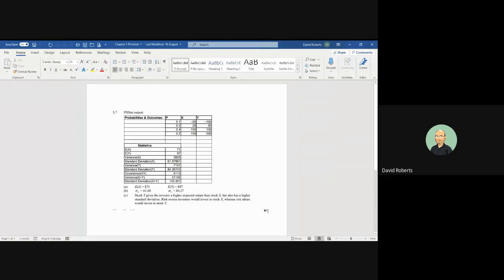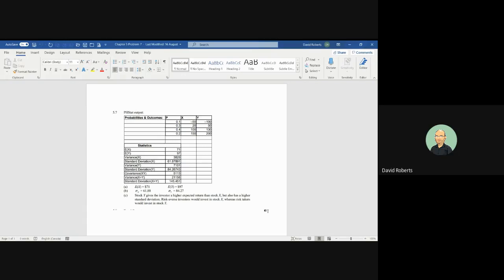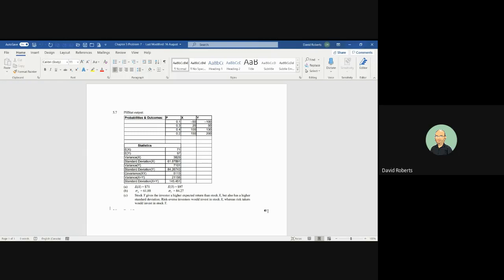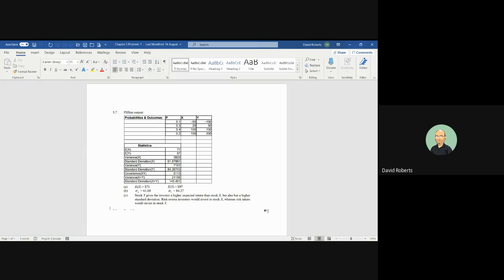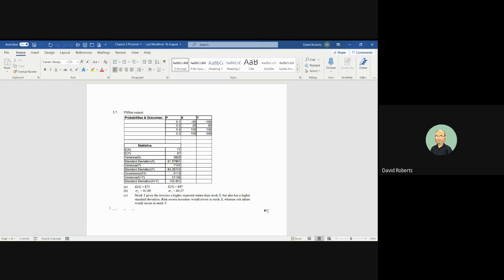Chapter 5 Problem 7 Word